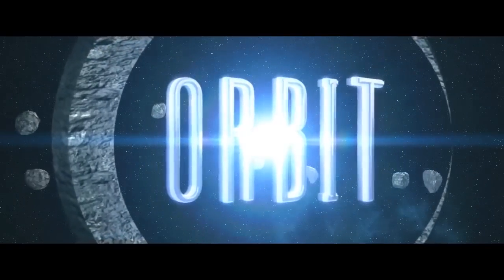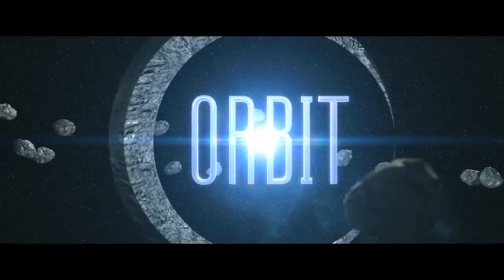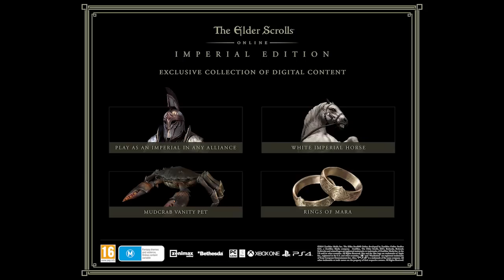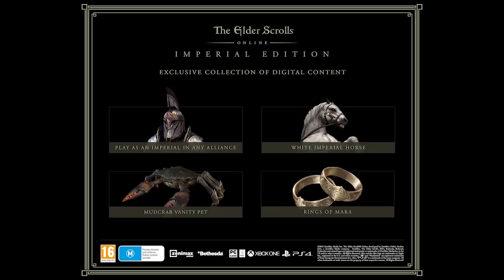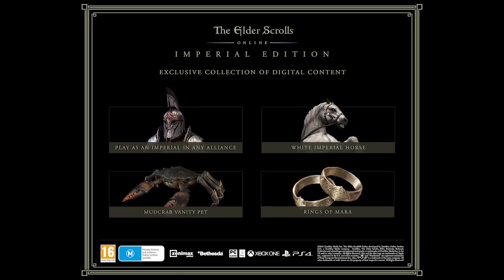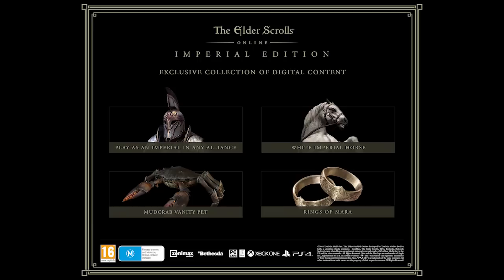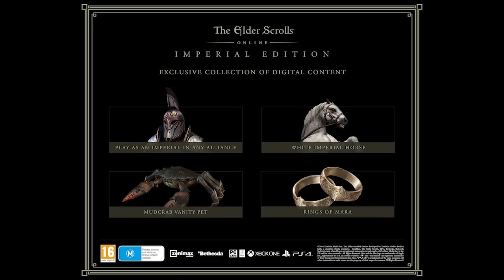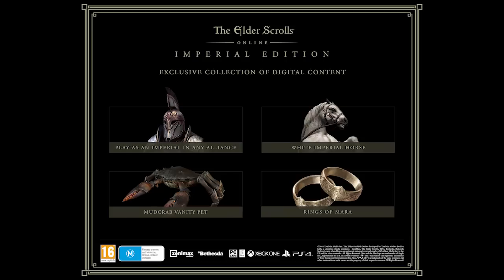Elder Scrolls Online | Is the Imperial Edition worth the money?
Just a video for you to take into consideration before you purchase the imperial version of elder scrolls online